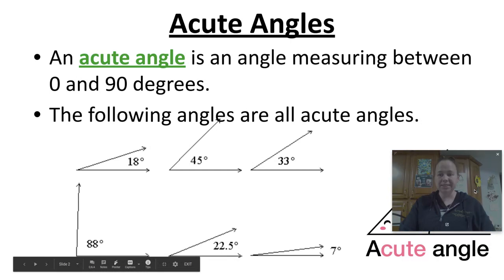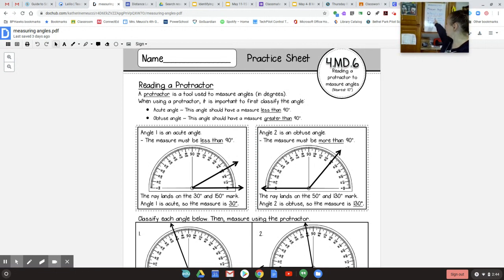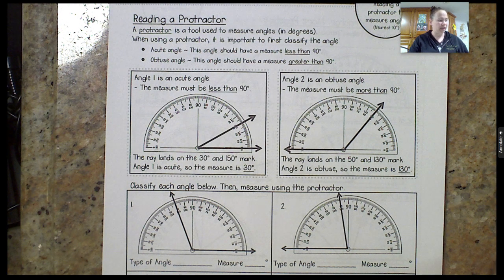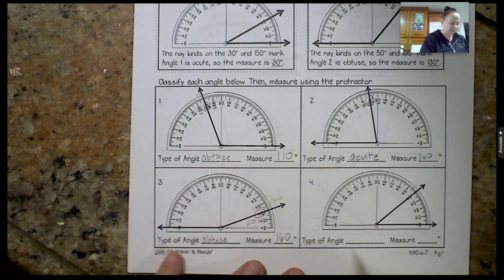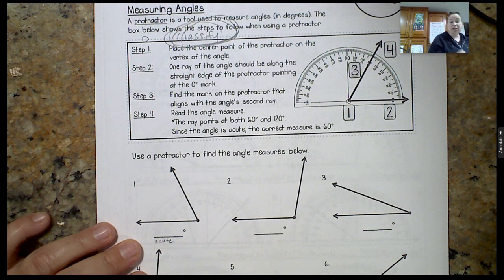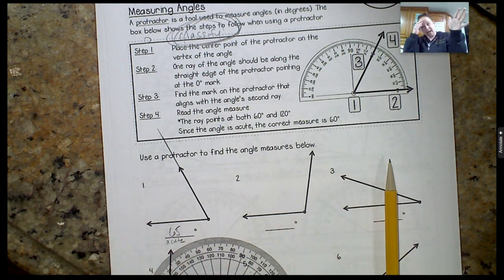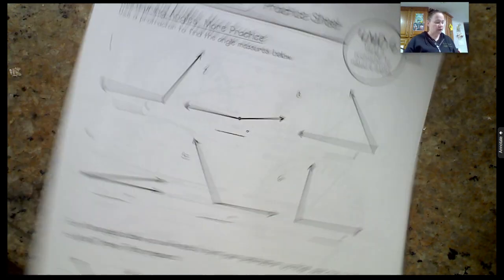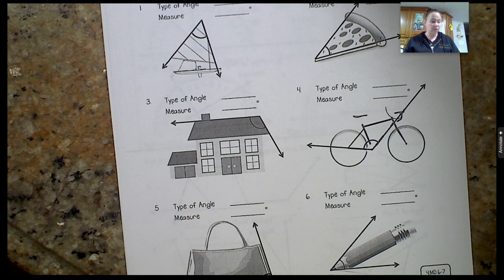Measuring Angles with Mrs. Meucci May 11